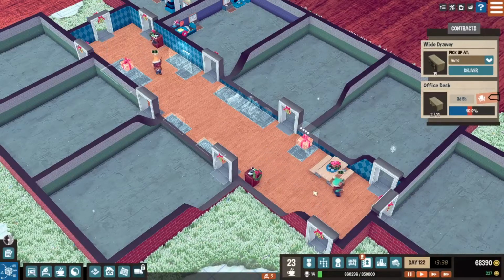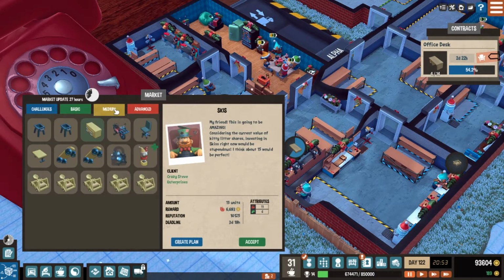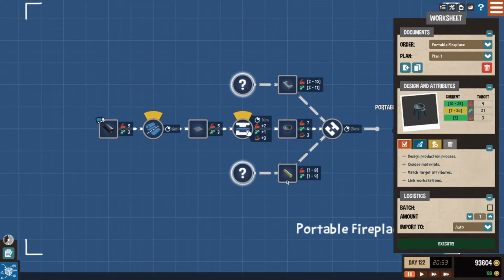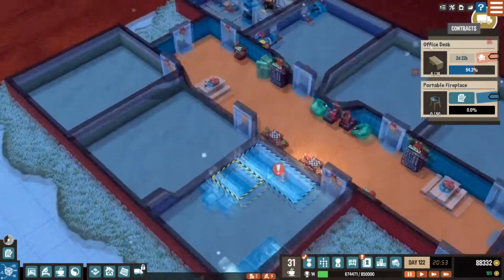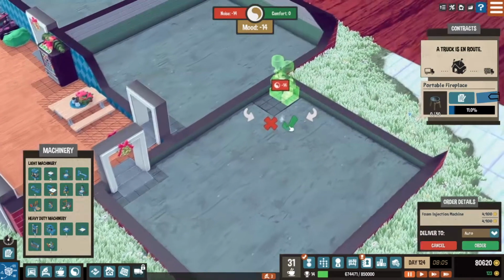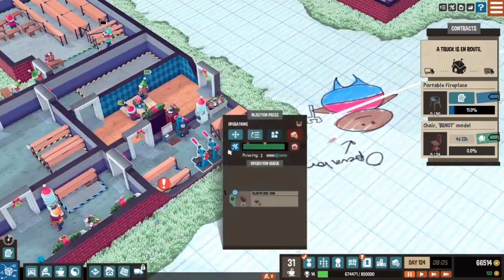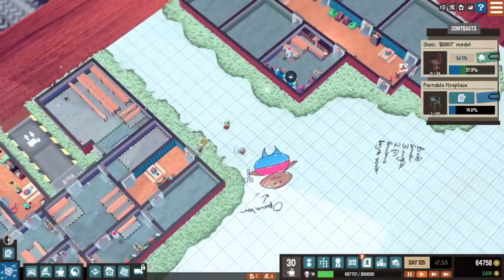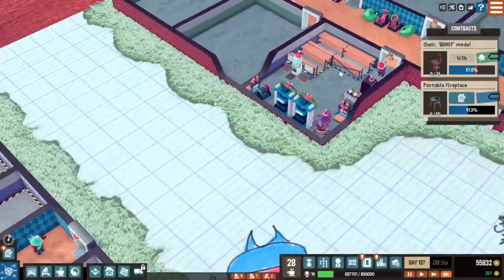Little Big Workshop / part 10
The last major realm of production my factory has not had to get so far has been metal work. But it's critical to many late game products... so... let the molten metal flow.